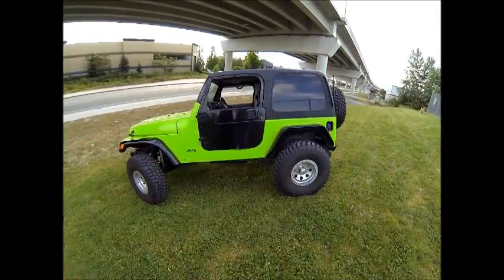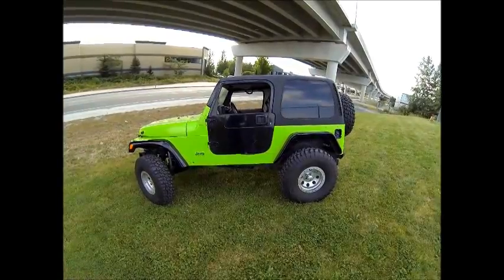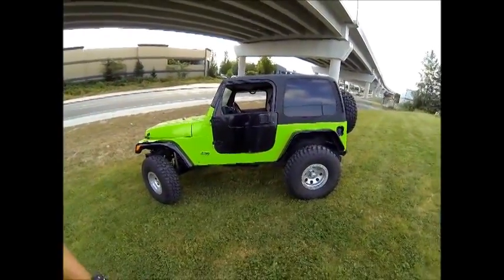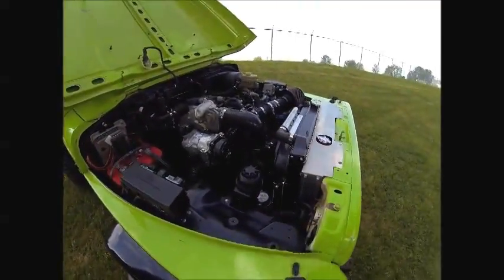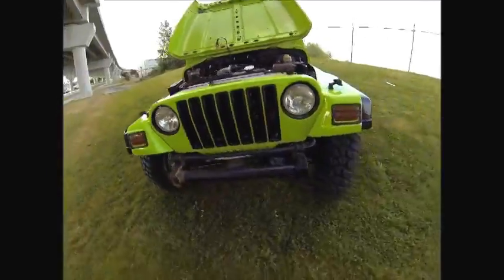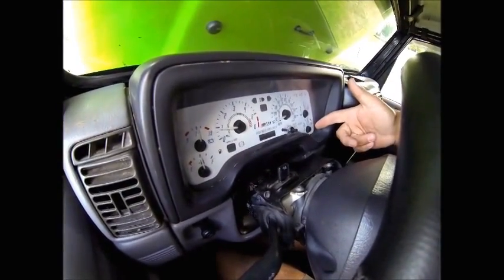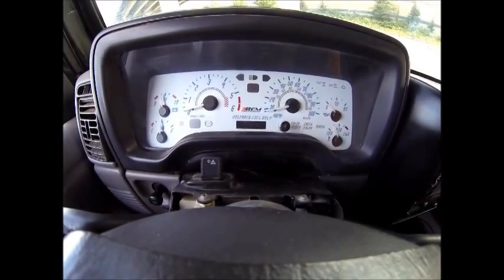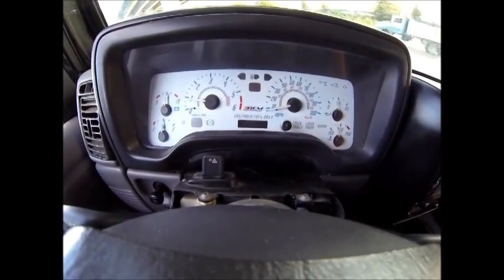Coty Built - Jeep TJ w/Volkswagen TDI Conversion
Coty Built's latest iteration of the Jeep TJ TDI conversion. We have now created a module to convert VW CAN bus signals to Jeep CCD signals for full integration of the instrument panel.